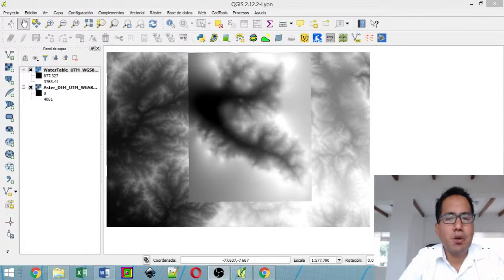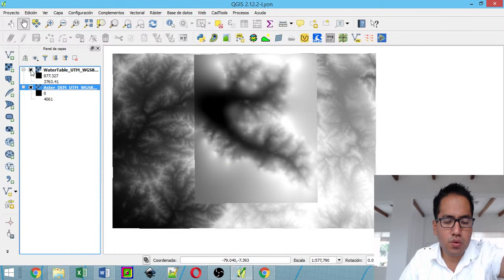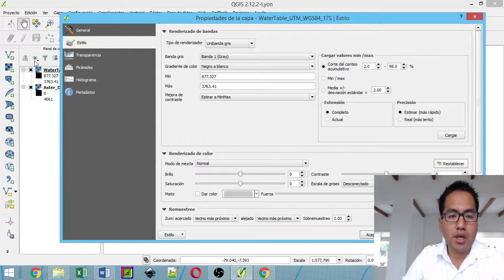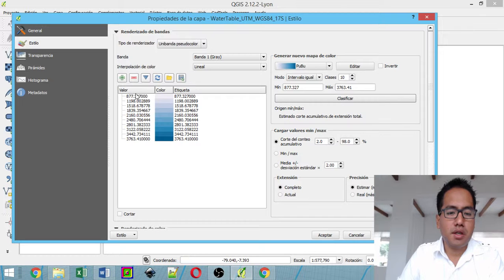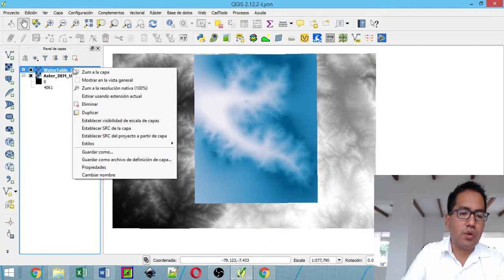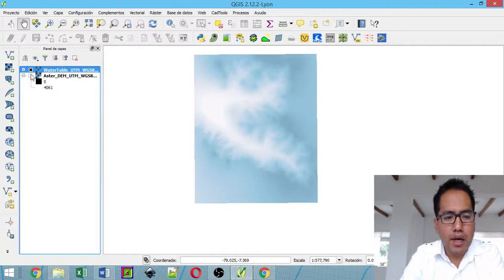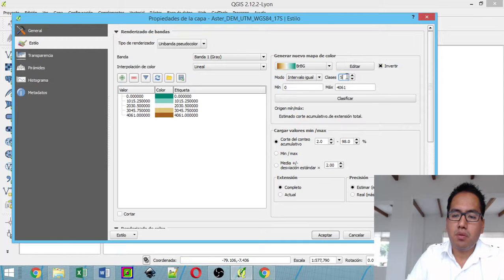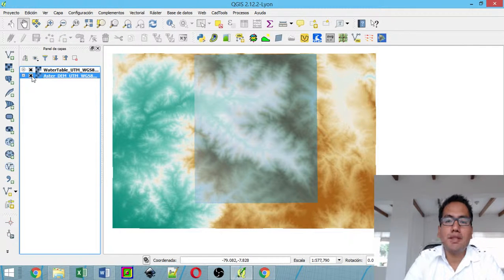How to apply styles to rasters in GIS?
Now Hatariwater is Hatarilabs!

Tutorial about how to apply styles in QGIS.
You can see the video in our blog and download the files in this URL: